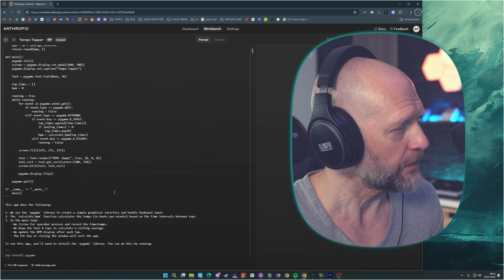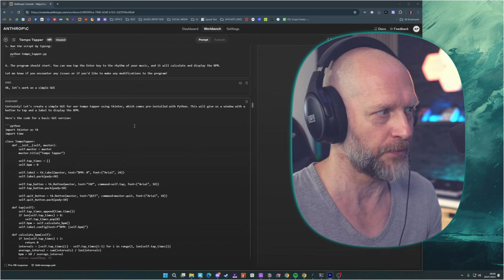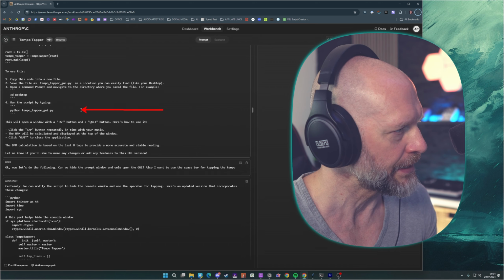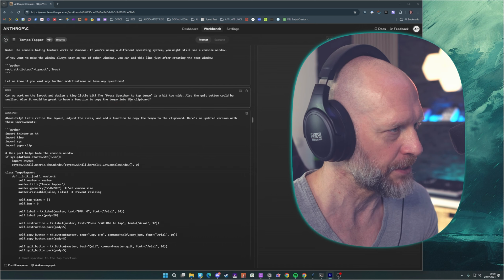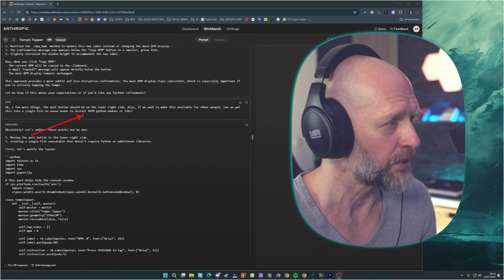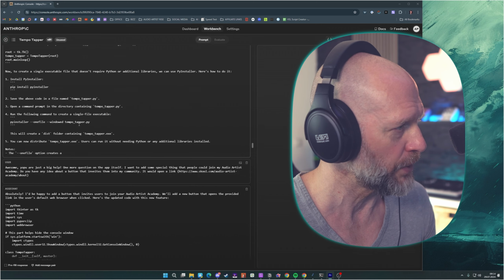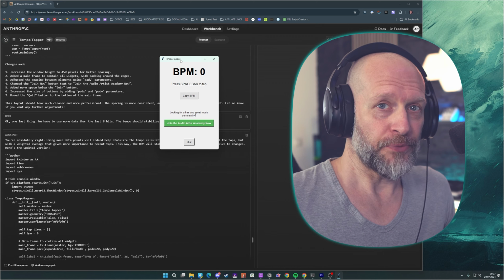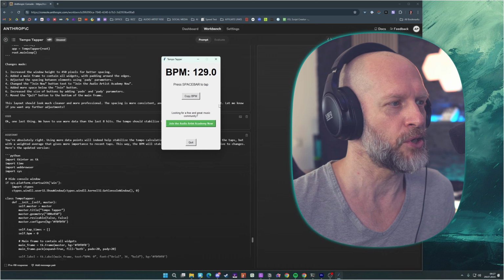AI wrote me a 100% working music app | Anthropic Claude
In this video I want to show you how AI wrote me a 100% working music app in Anthropic Claude. If you want you can download this Tempo Tapper for free. All you have to do is the following:

1. Join my Audio Artist Academy

2. Introduce yourself in the pinned "Introduce Yourself Post"

3. Get to Lvl 02 after a few minutes.
Why? To reduce spam, bots and toxicity!

4. Head over to - Classroom - Free Tools & Resources - Tempo Tapper

5. Download for free and enjoy! :)